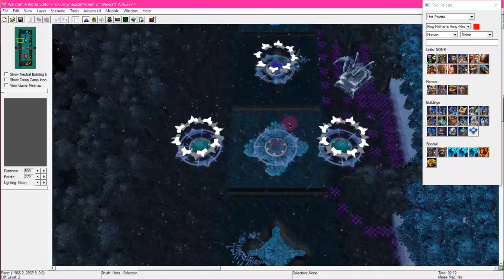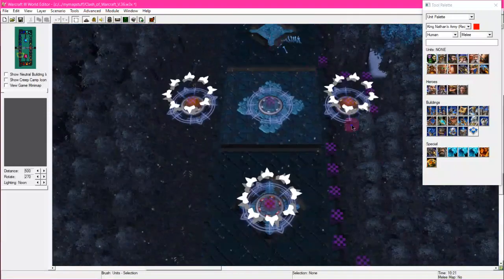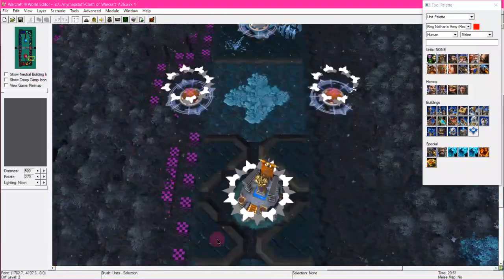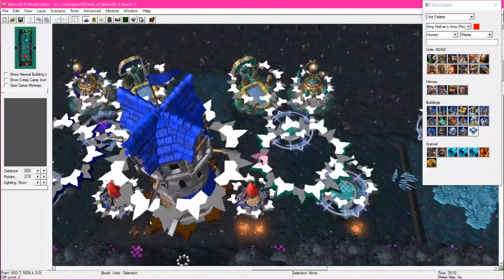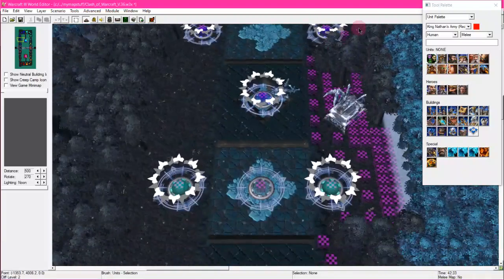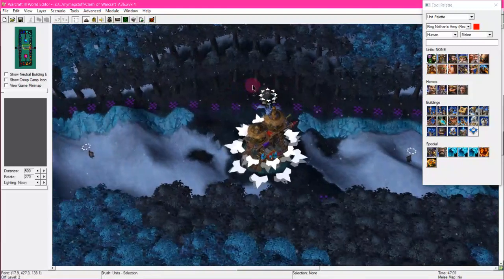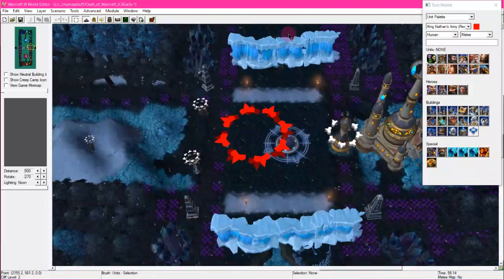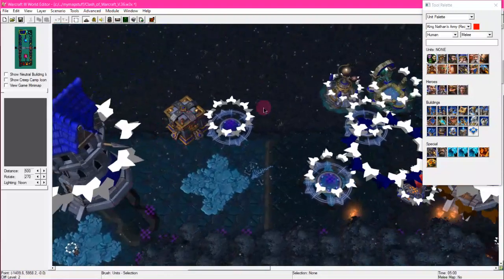WarCraft 3 Reforged World Editor TIP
Sure, everyone should know this by now. But if you're new to the editor. Make sure to follow this tip.